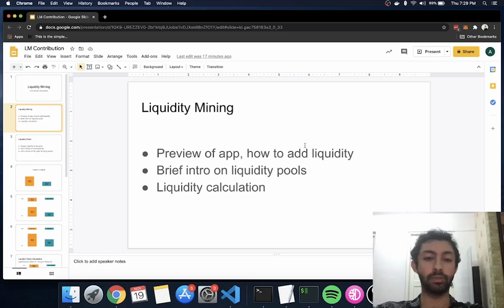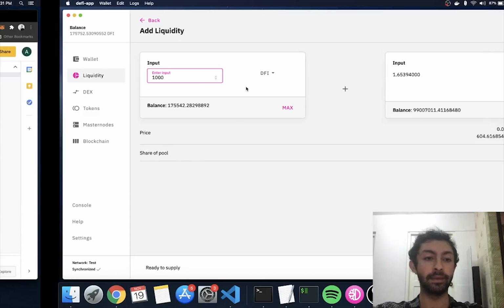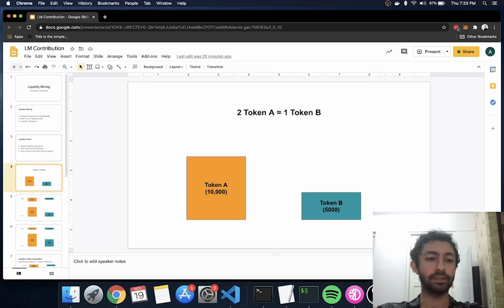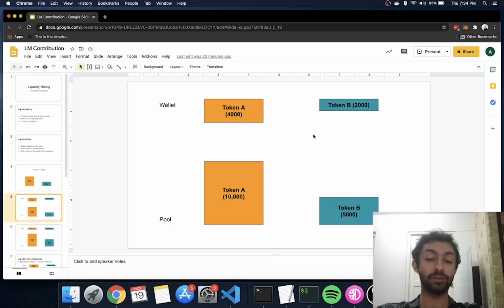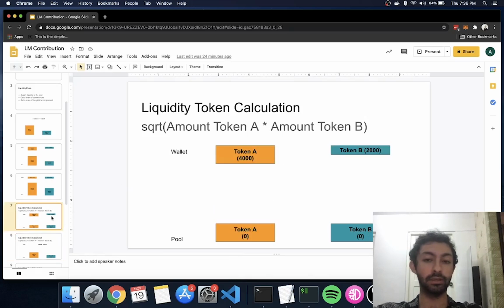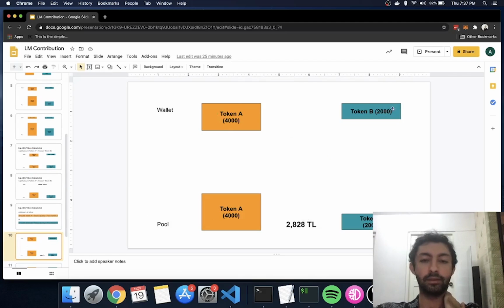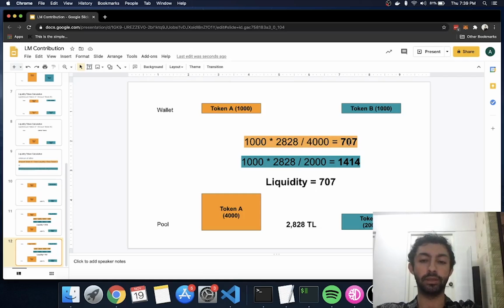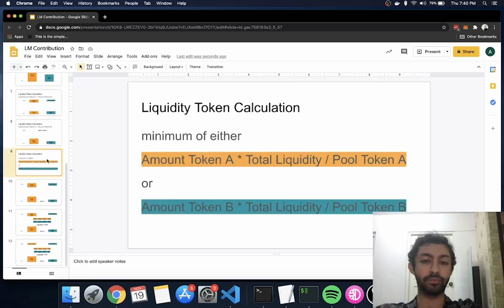Calculating DeFiChain DEX Liquidity Mining Shares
We are always looking for great C++ and JavaScript engineers, designers and product managers. Preferably in Singapore but also remote.